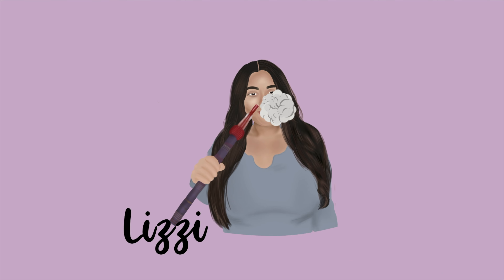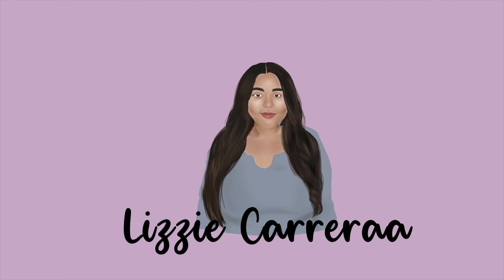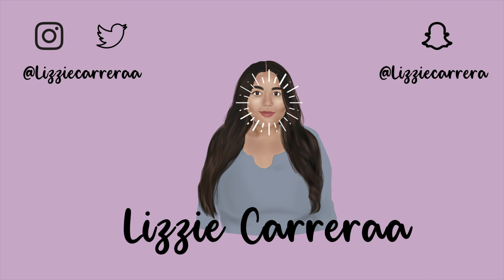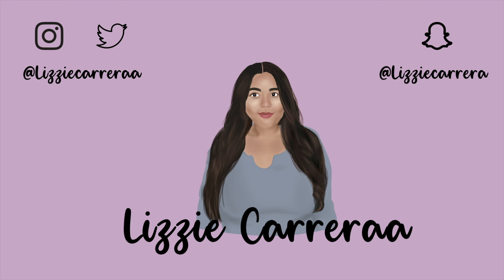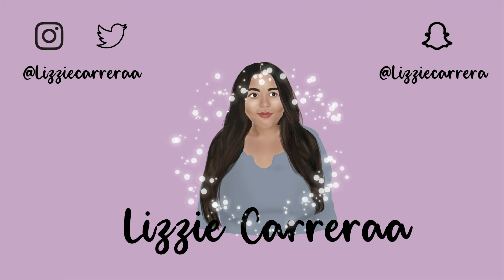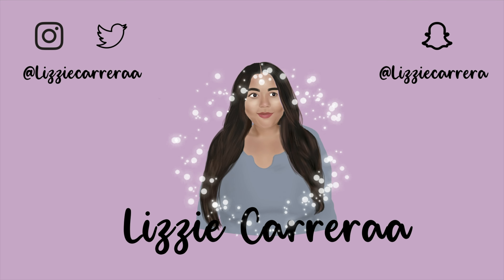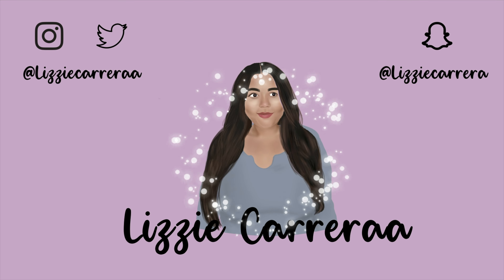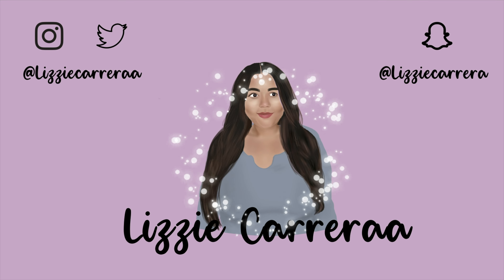READ YOUR HEART MOISSANITE JEWELRY UNBOXING 💍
Thank you to ReadYOurHeart for sending me these beautiful pieces. ❤️

Shop at Read Your Heart :

Hidden Halo Moissanite With Double Shank Engagement Ring.

Halo Radiant Pink Lab-Sapphire Sterling Silver Necklace Pendant.

Enjoy & stay safe. ❤️

 • Ohayo – Smith The...

🎵 Track Info:

Title: Ohayo by Smith The Mister